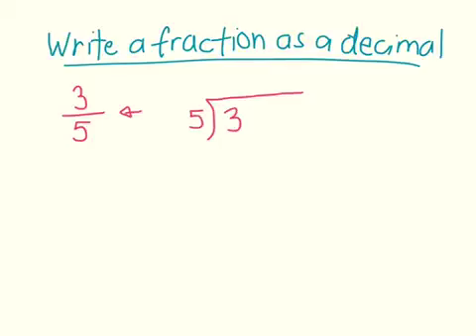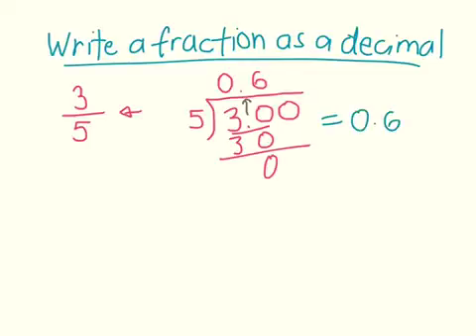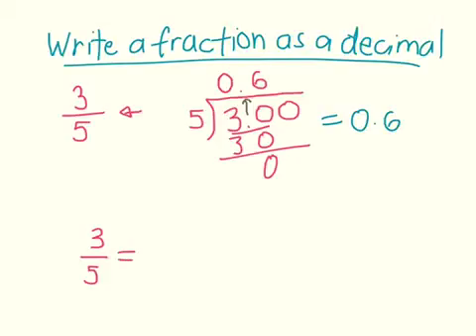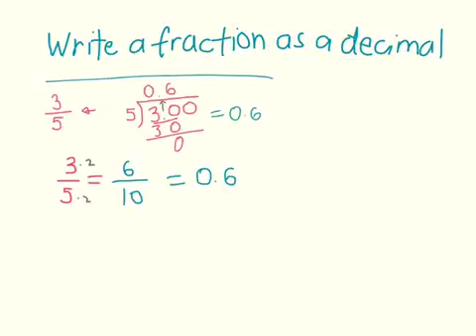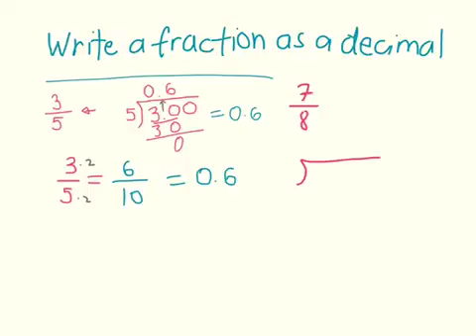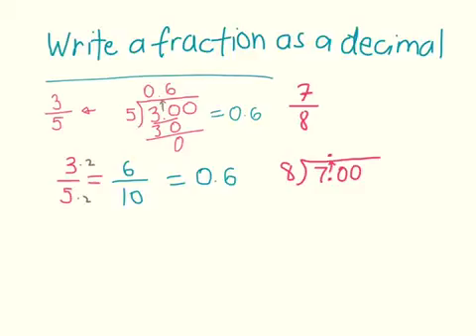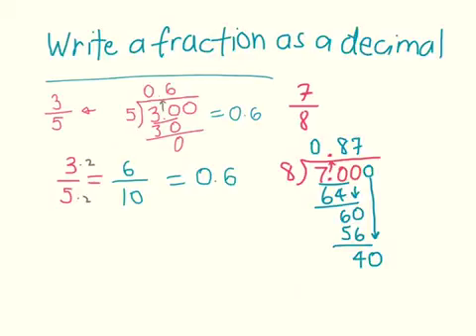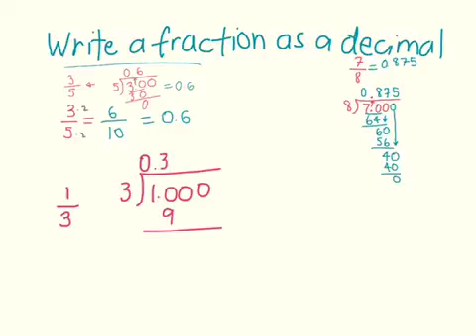Write Fractions as Decimals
An explanation of how to convert a fraction to its decimal form.